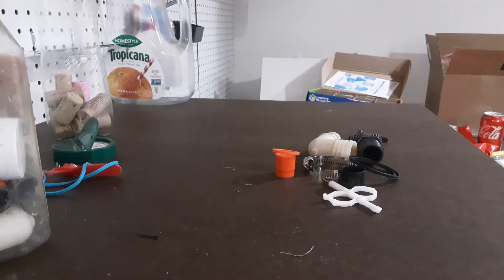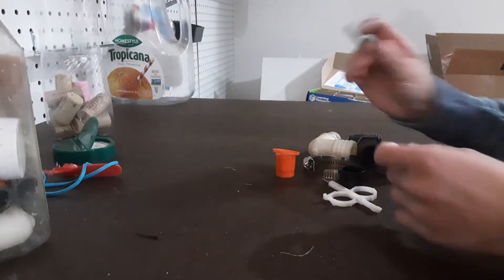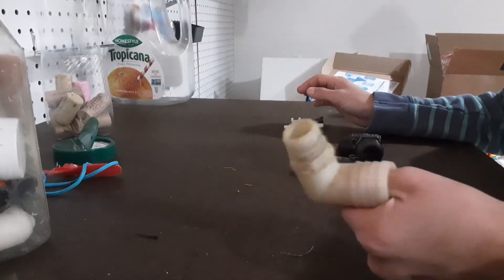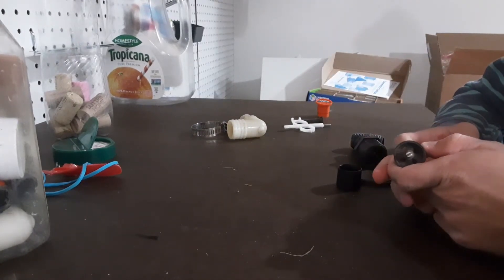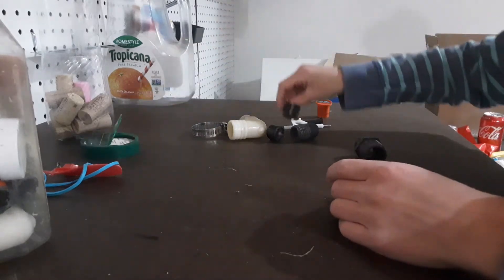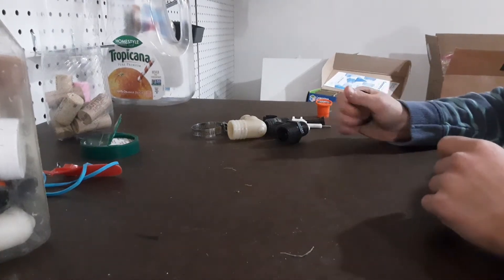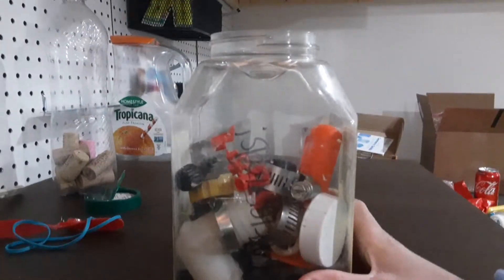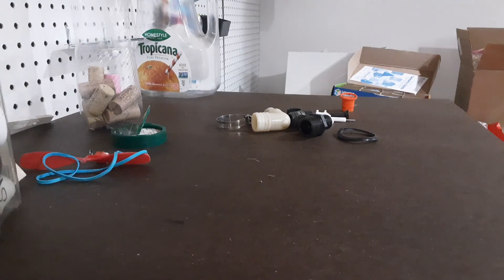A couple of must haves in your sprinkler service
In this video I am showing you a couple of must-haves in your sprinkler service